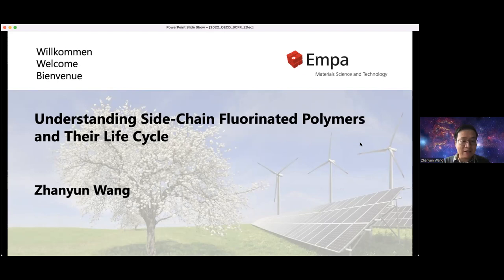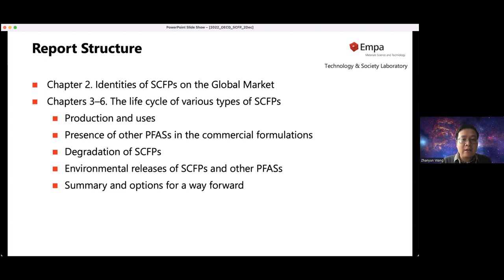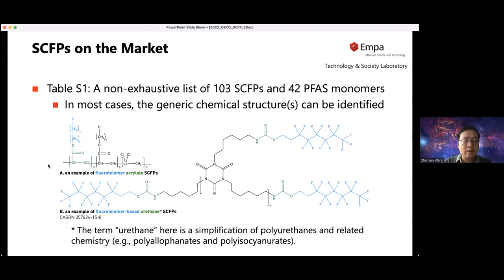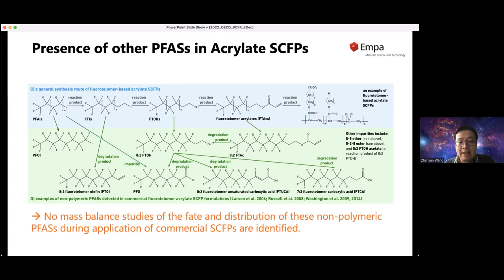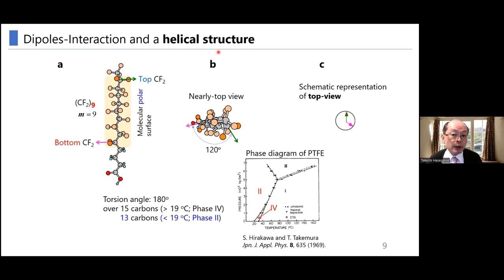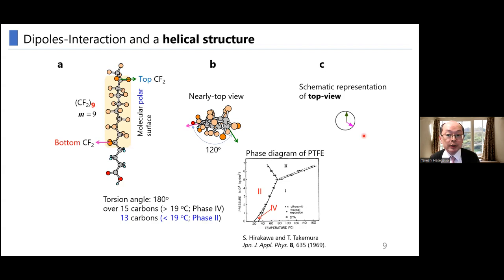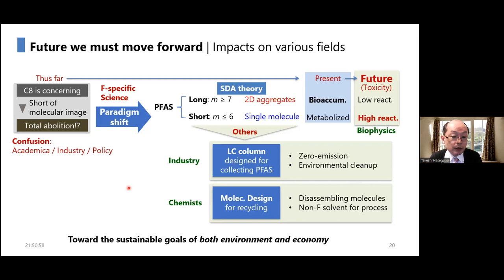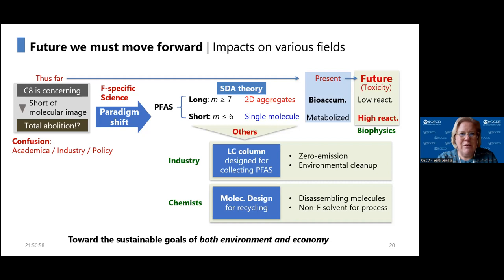OECD Webinar | Advances in Understanding Per- and Polyfluoroalkyl Substances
On 6 December 2022, the OECD organised a webinar to present the main conclusions of the report on Understanding Side-Chain Fluorinated Polymers (SCFPs) and Their Life Cycle. The webinar also included a presentation of separate research on the Stratified Dipole-Arrays (SDA) theory as a way to better understand PFAS behaviour.

The OECD report on Understanding Side-Chain Fluorinated Polymers (SCFPs) and Their Life Cycle provides a comprehensive overview of the chemical identities of SCFPs that have been on the global market, including a non-exhaustive list of 103 SCFPs and 42 monomers. The report comes with a separate Annex comprising five spreadsheets providing the following information: substances identities, use information, PFAS-impurity studies, degradation studies and SCFP release.

Access the OECD report on Understanding Side-Chain Fluorinated Polymers (SCFPs) and Their Life Cycle

Agenda:
- Introduction by Eeva Leinala, Environment Directorate, OECD (5 min)
- Zhanyun Wang, Empa-Swiss Federal Laboratories for Materials Testing and Research (20 min)
- Takeshi Hasegawa, Kyoto University, Japan (20 min)
Q&A (15 min)